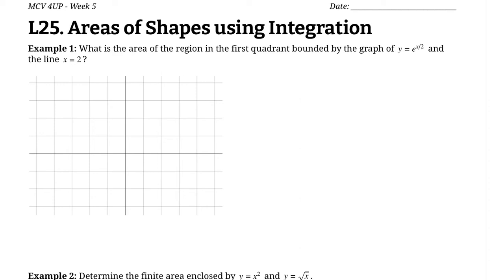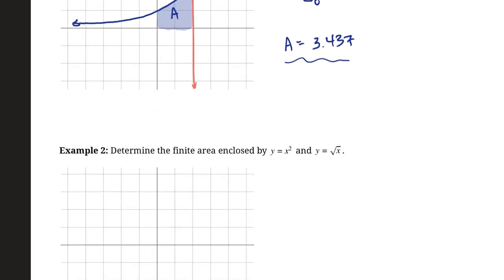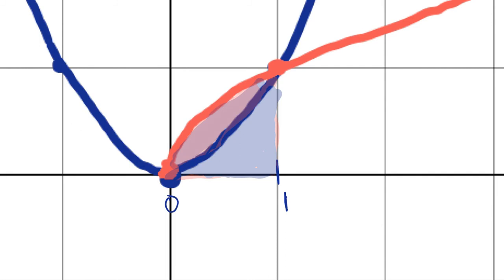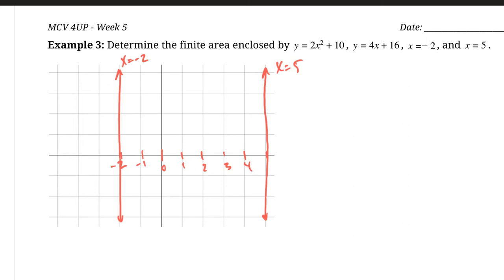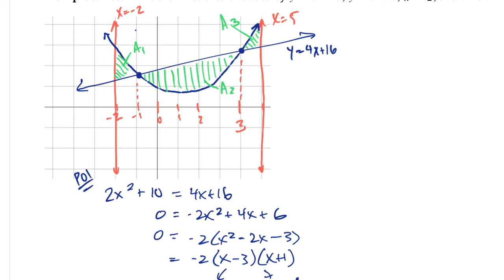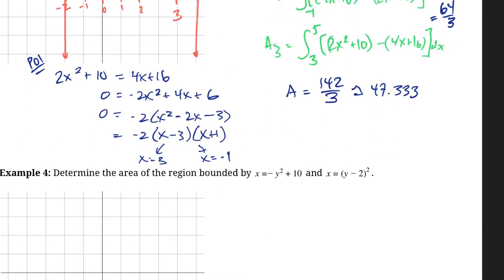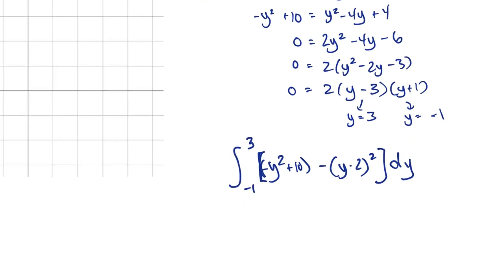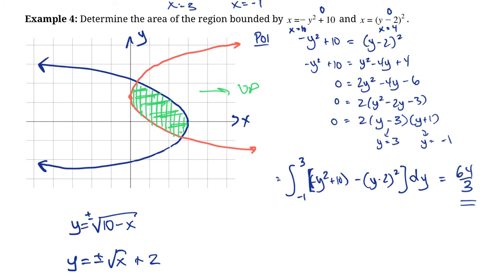Calculating Areas of Shapes using Integrals